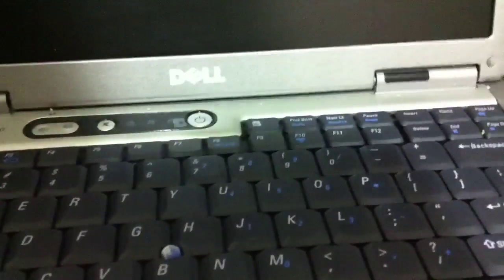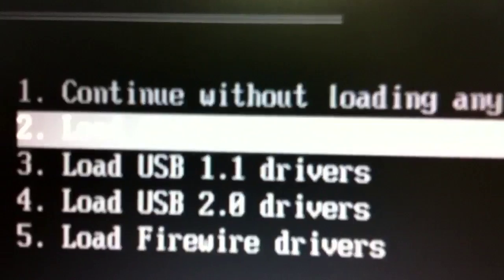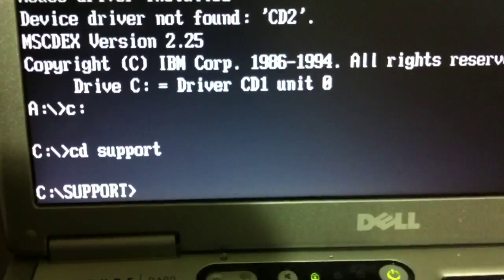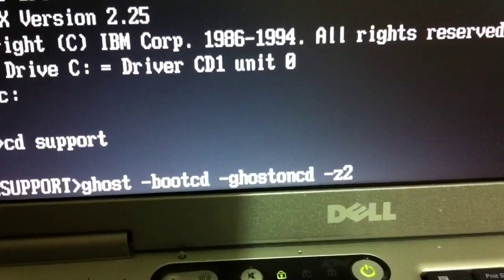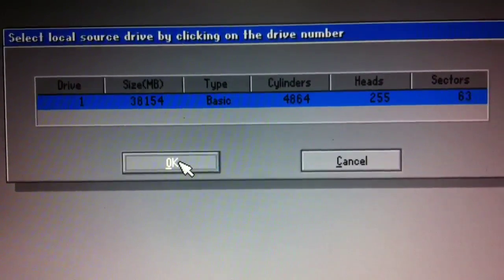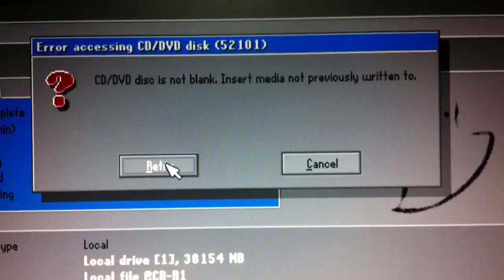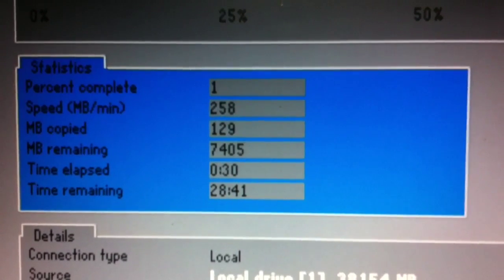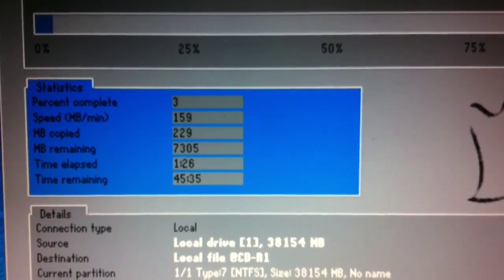Norton Ghost 2003 Backup to CD or DVD - Windows XP Setup - Part 18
This video is part 18 in a series about how to setup a Windows XP computer. In this segment we present the steps for Norton Ghost 2003 Backup to CD or DVD. For more instructions and additional videos, visit our Norton Ghost 2003 support